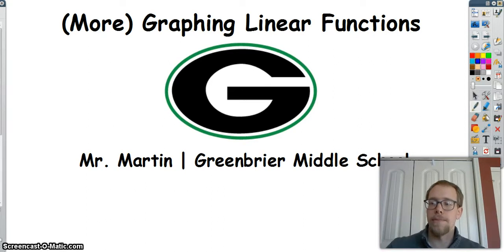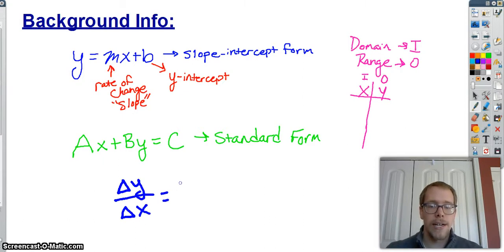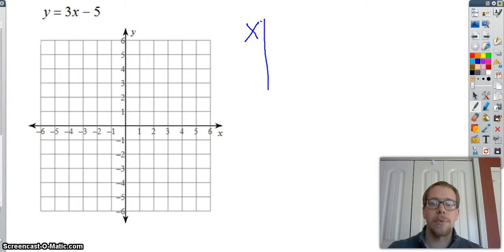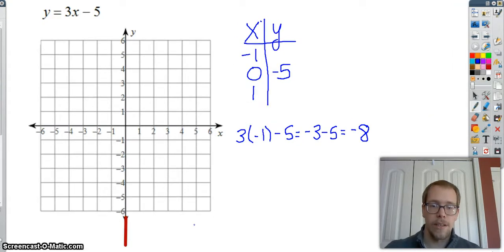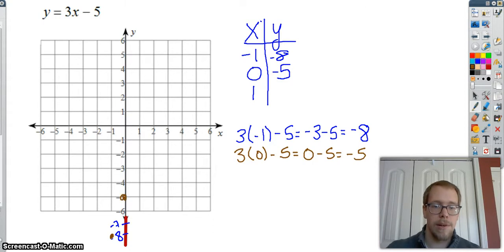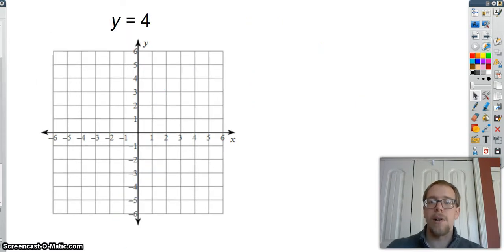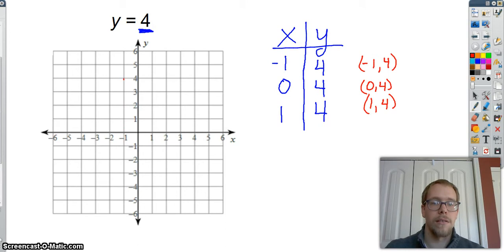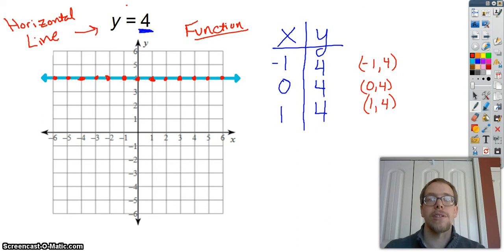(More) Graphing Linear Functions